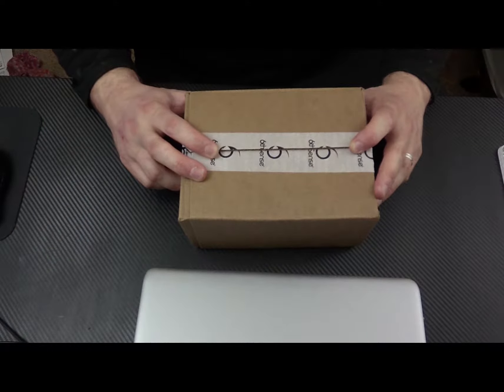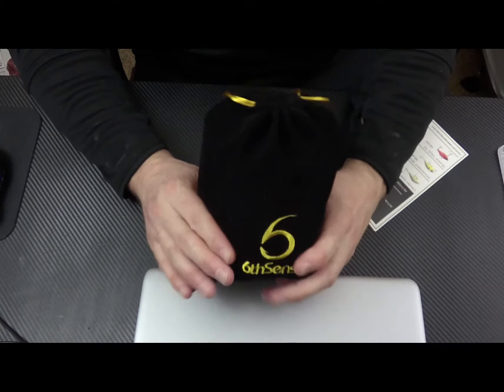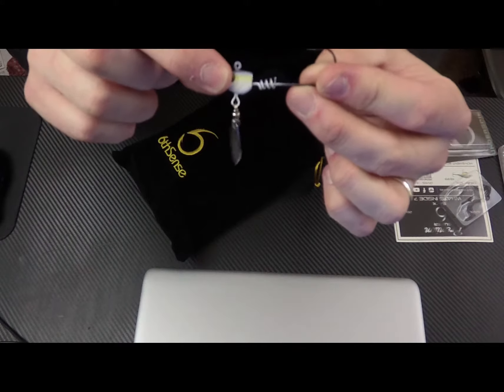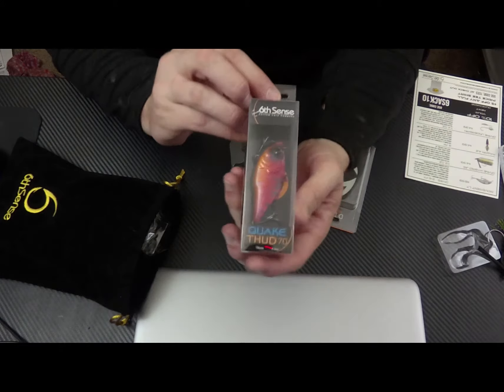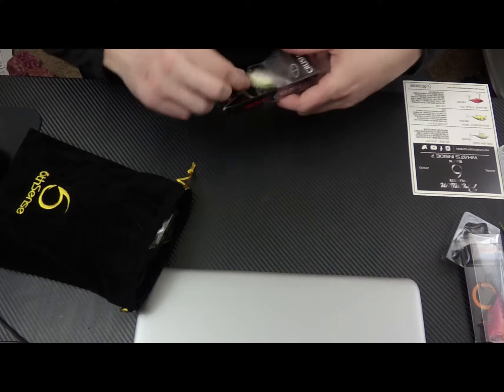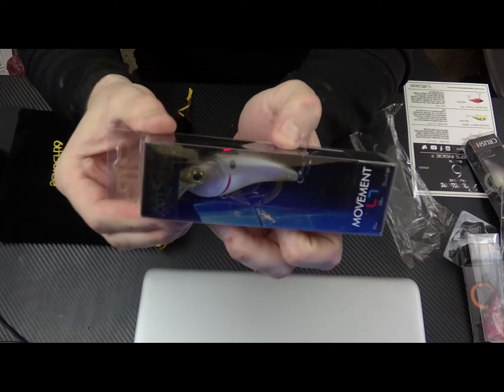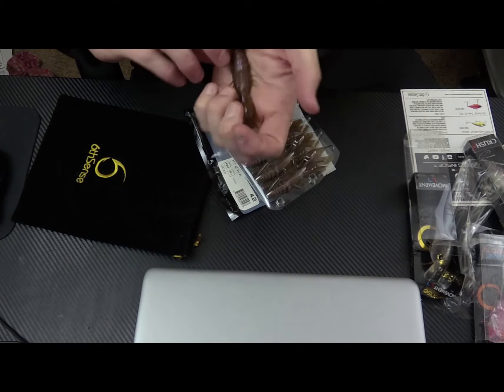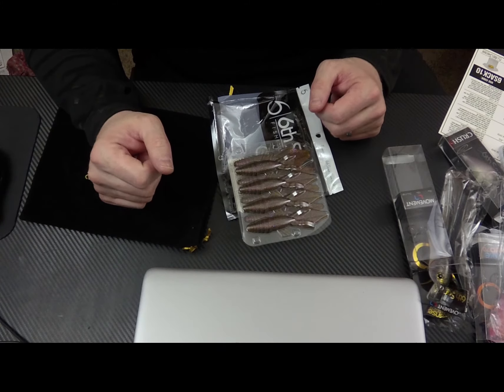April 2020 6th Sense Premium Super 6 Sack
Scott unboxes the April 6th Sense Premium Sack